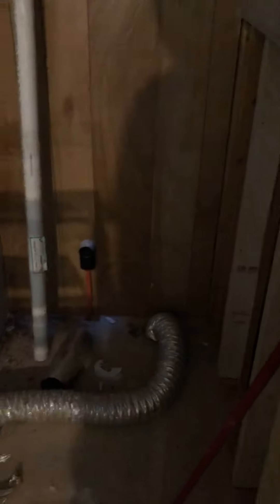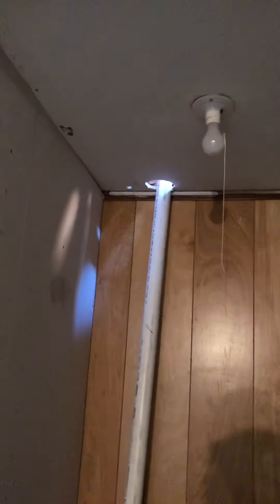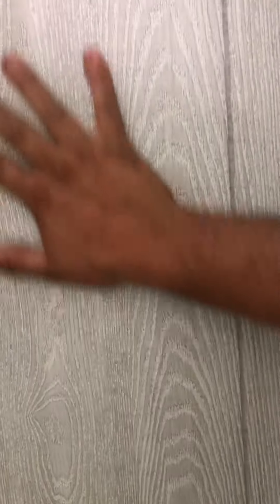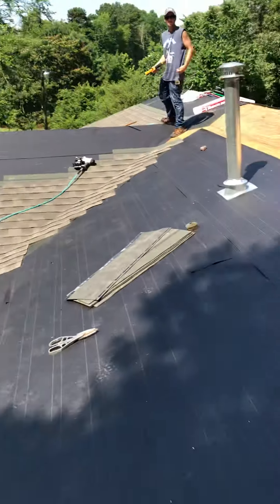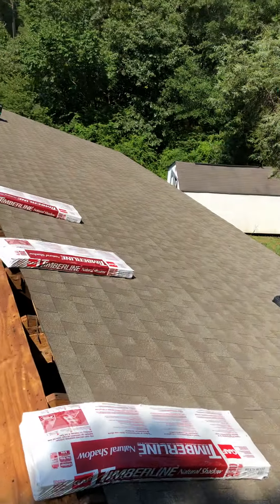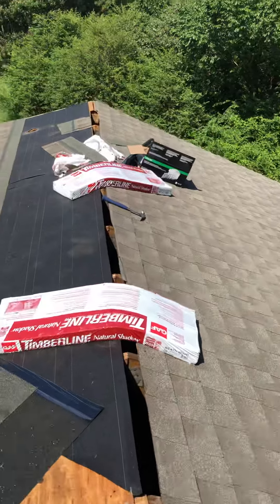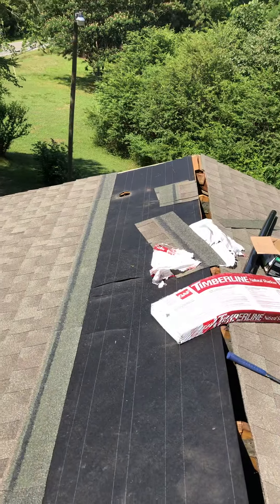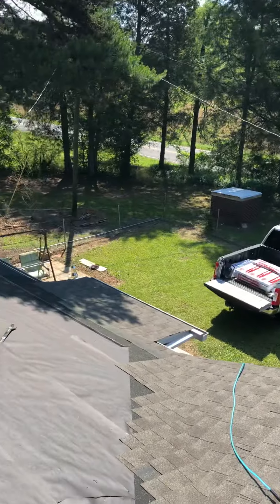Sharon 3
Rehab